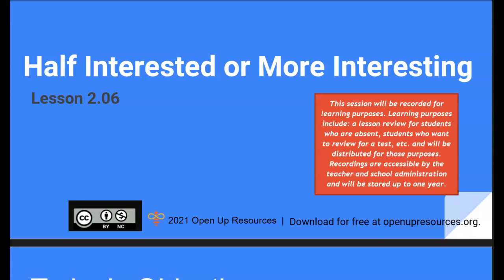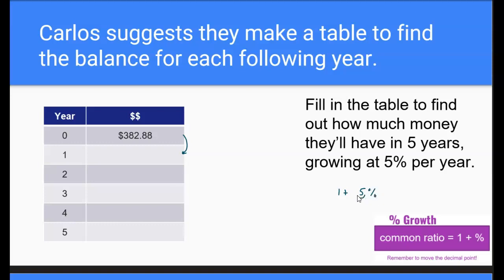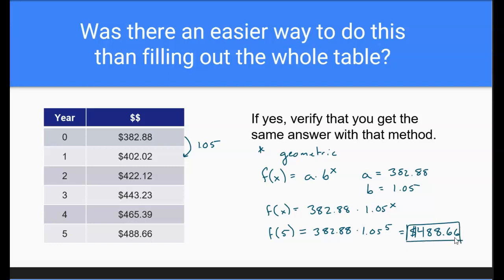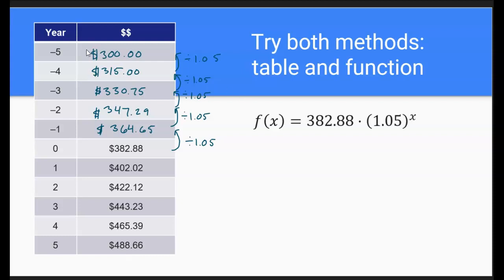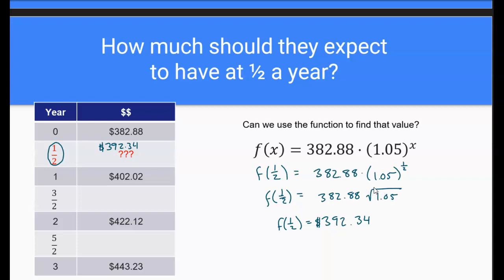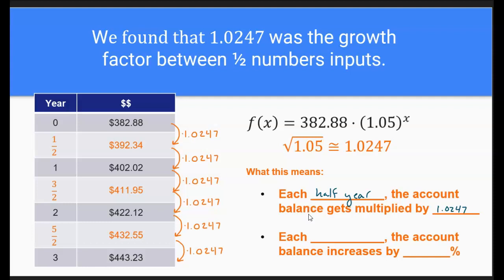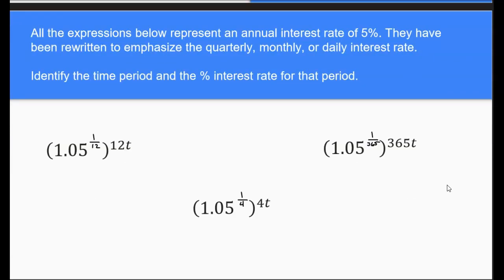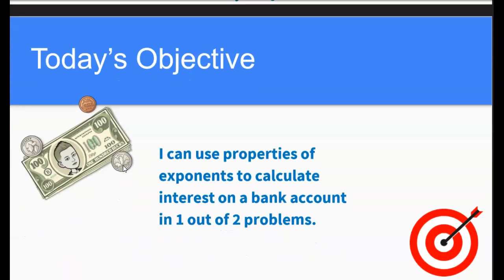2.06 Half Interested or More Interesting